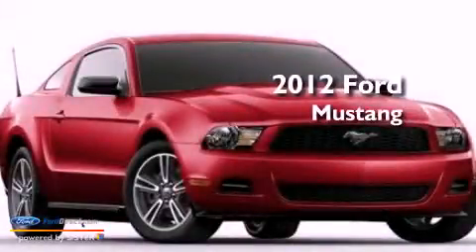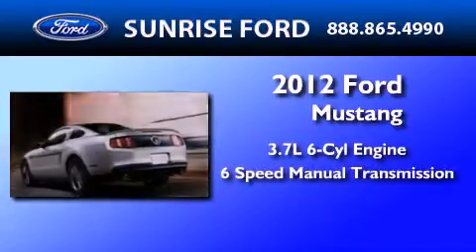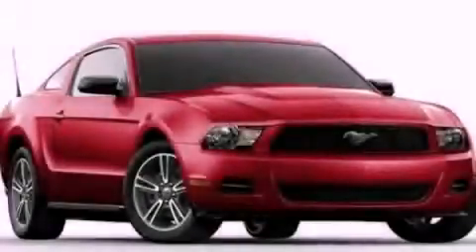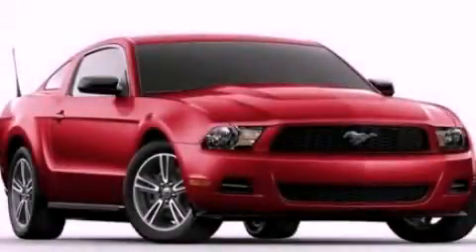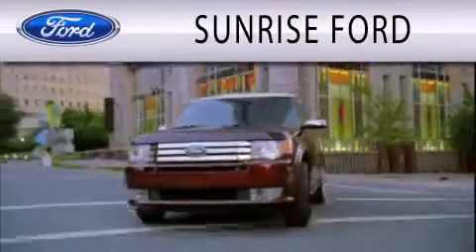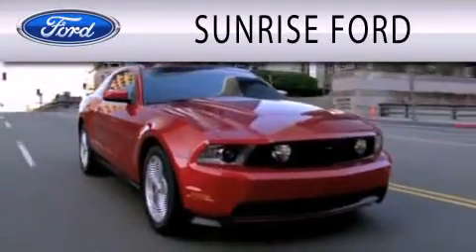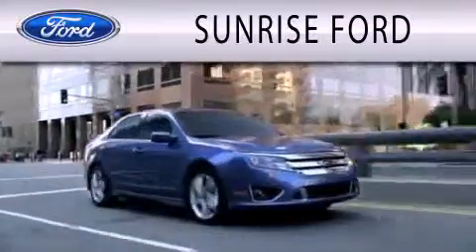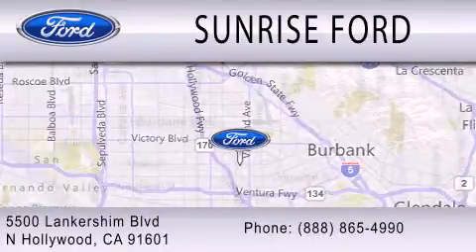2012 Ford Mustang North Hollywood CA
Year : 2012
 Make : Ford
 Model : Mustang
 Engine : 3.7L V6 24V MPFI DOHC
 Trans . : 6-SPEED MANUAL
 Exterior : BLACK

 Stock : M21808